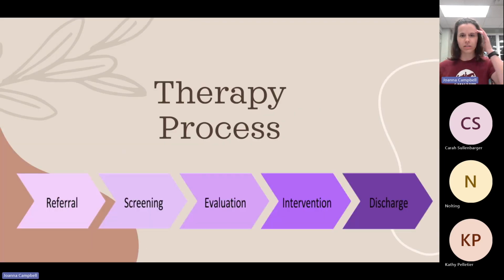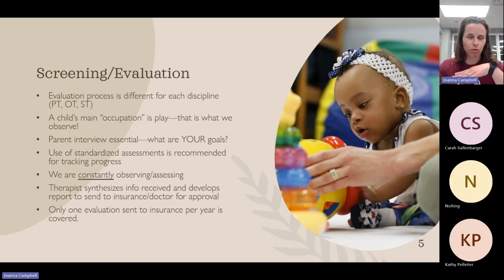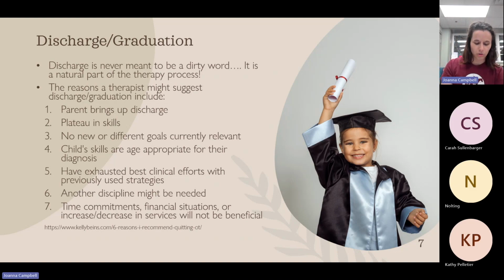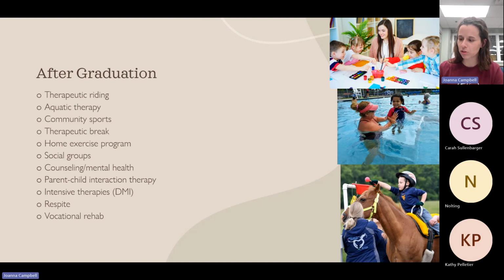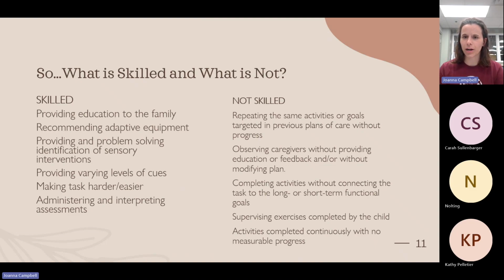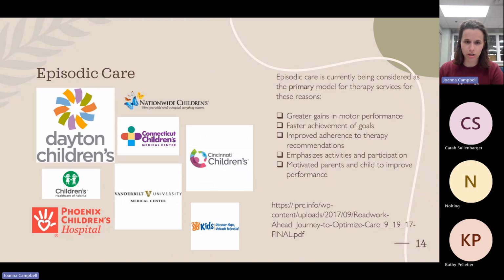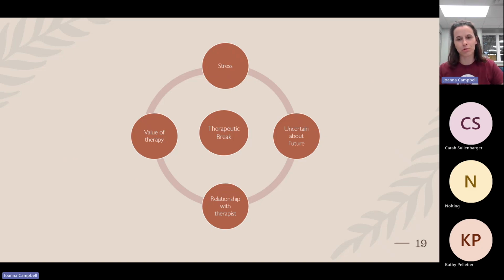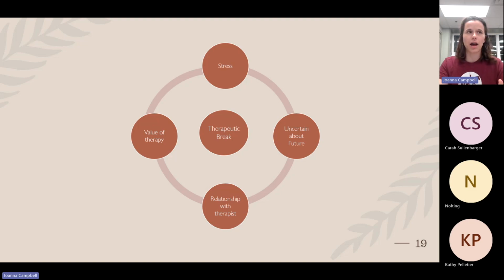Which Trail Are You On? The Journey of Skilled Therapy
Children's TherAplay Parent In-service series.
Watch to learn more about skilled therapy, the path of the therapy process, options after Children's TherAplay, and more!

Presenter: Joanna Campbell, MSOT, OTR